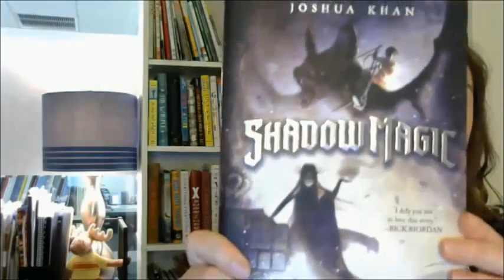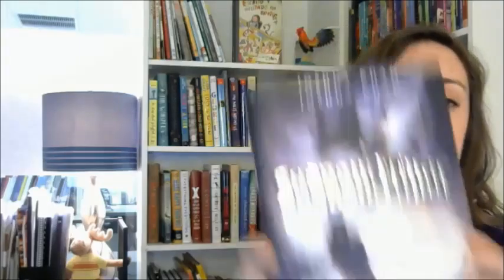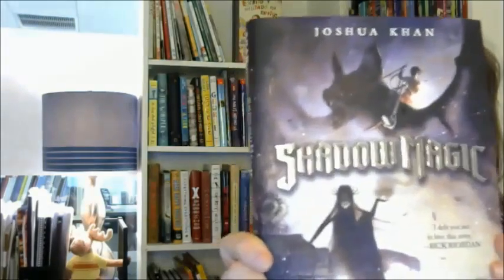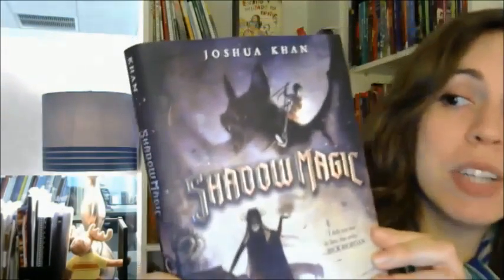30-Second Booktalk: Shadow Magic by Joshua Khan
Part of SLJ's 30-second booktalk video series, editor Kiera Parrott describes the plot of this action-packed, high fantasy middle grade novel that's perfect for fans of Rick Riordan and Brandon Mull.